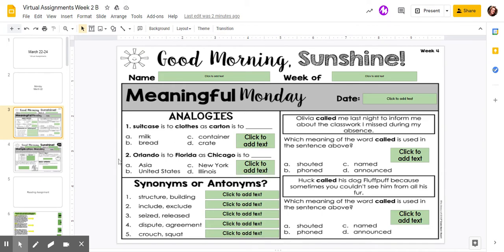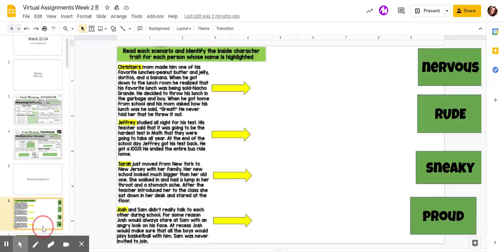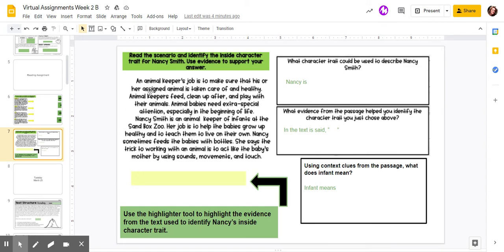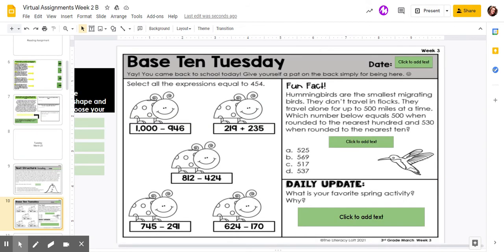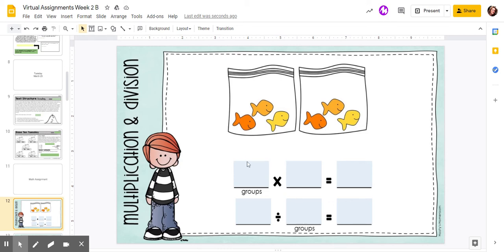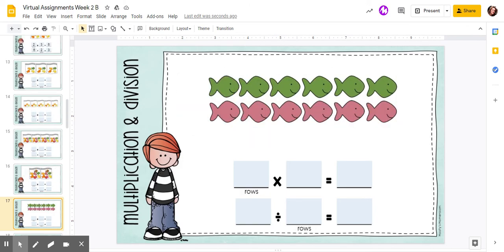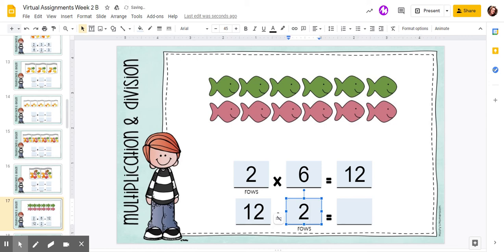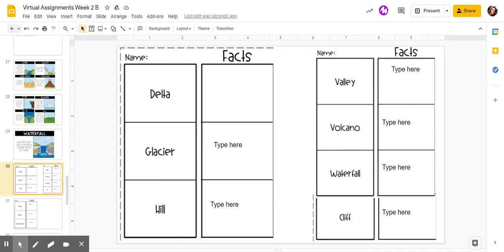Virtual Assignment Week 2 Video